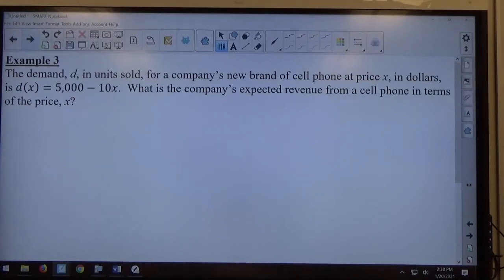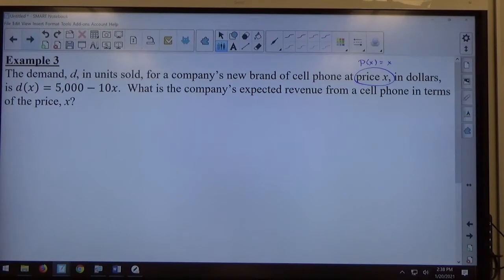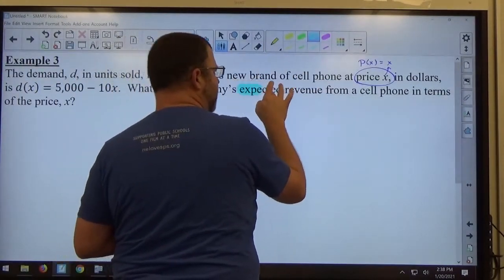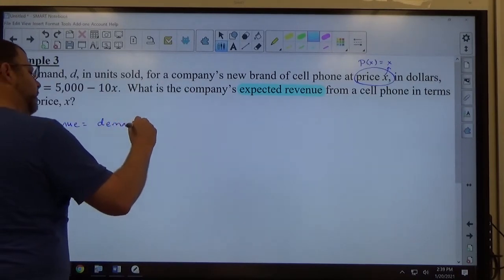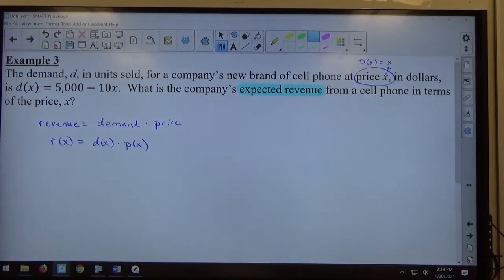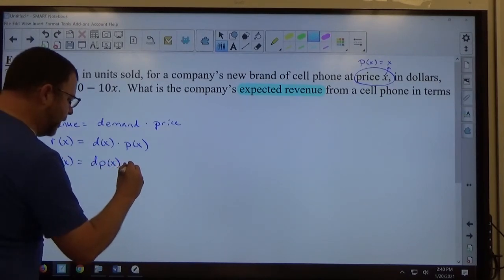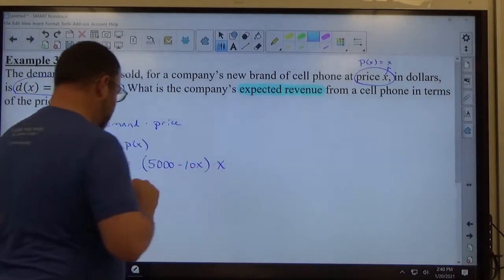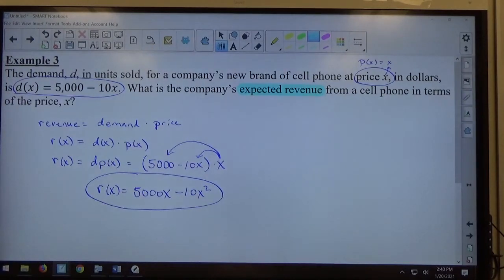Chapter 5-5 Example 3